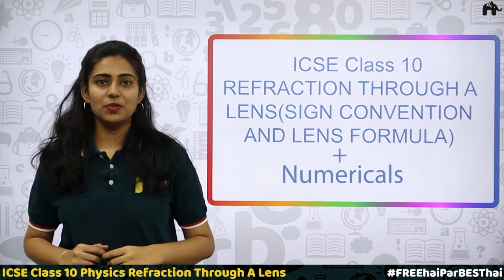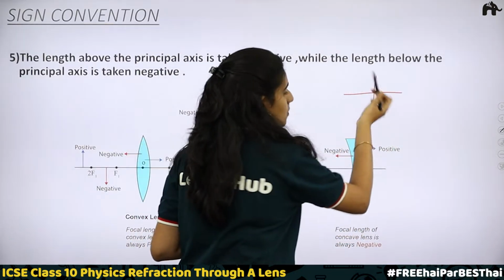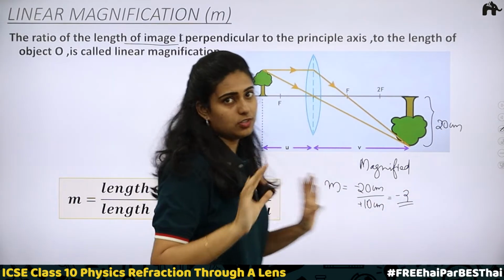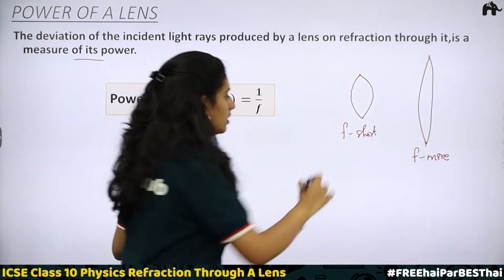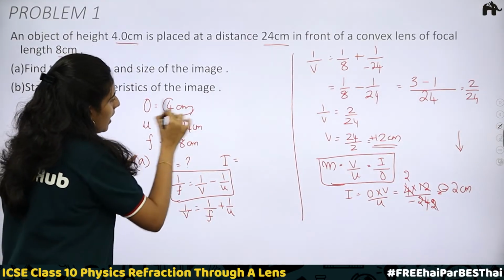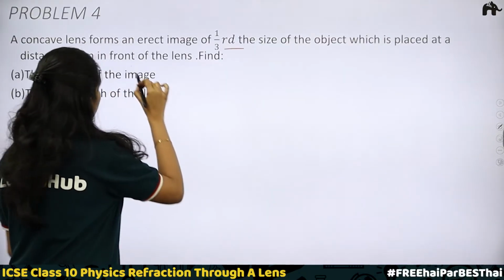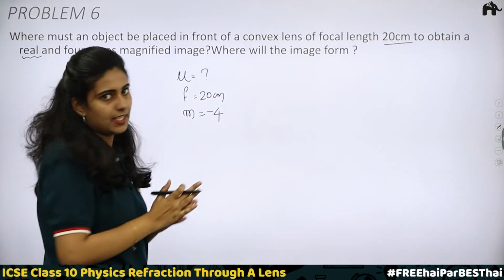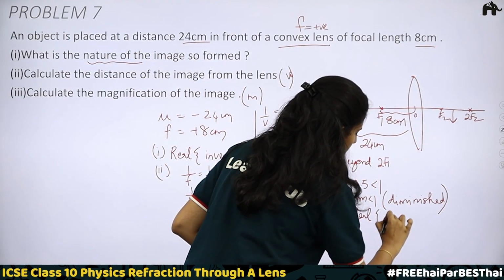Refraction through a Lens Class 10 ICSE Physics | Selina Chapter 6 | Sign convention, Lens formula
"Timestamp:
0:00 Introduction
00:32 Cartitian Sign Convention
01:59 Sign Convention
10:22 Example 1
11:35 Example 2
13:17 Lens Formula
14:16 Linear Magnification
33:35 Power of Lens
26:54 ICSE Problem 1
32:30 ICSE  Problem 2
37:12 ICSE  Problem 3
38:49 ICSE Problem 4
42:24 ICSE Problem 5
45:59 ICSE Problem 6
49:40 ICSE Problem 7